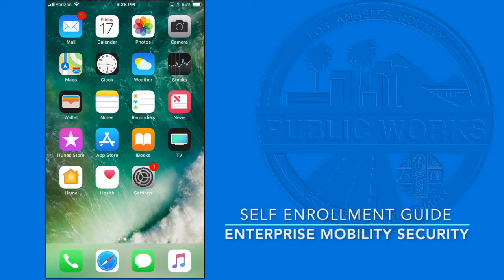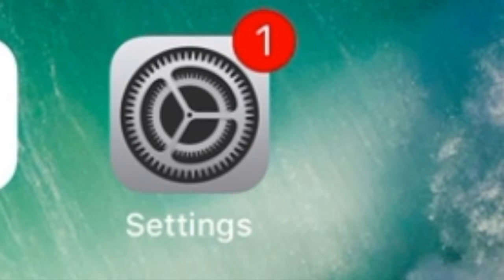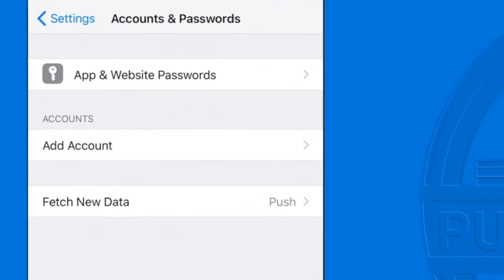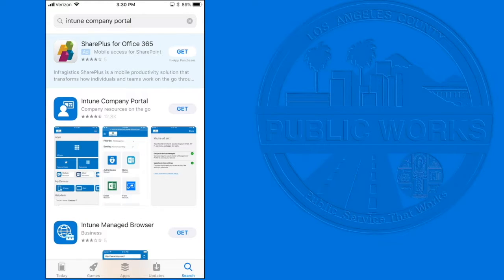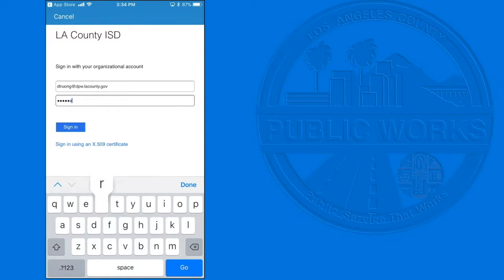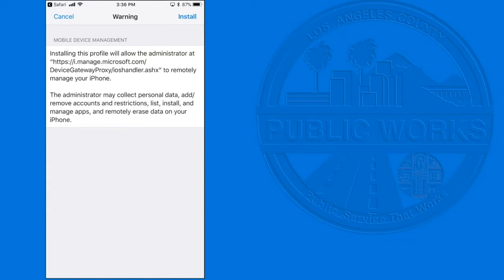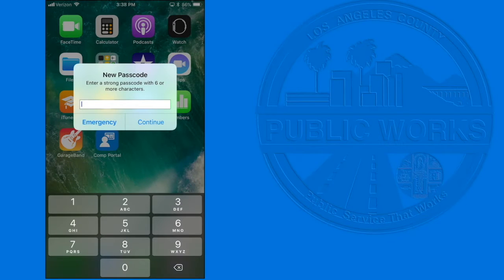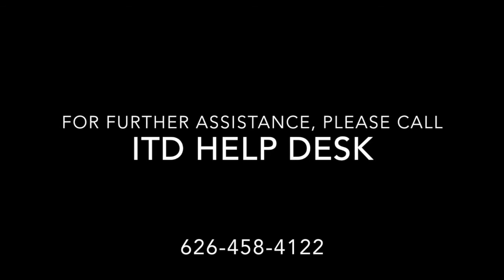DPW Enterprise Mobility Solution (Microsoft Intune) Enrollment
This is a video tutorial on how to enroll in Microsoft Intune for Los Angeles County Department of Public Works.

0:36 Step One